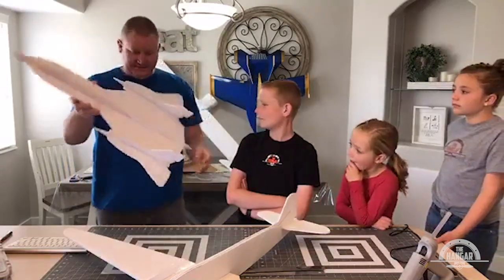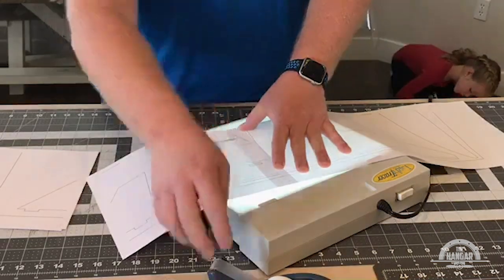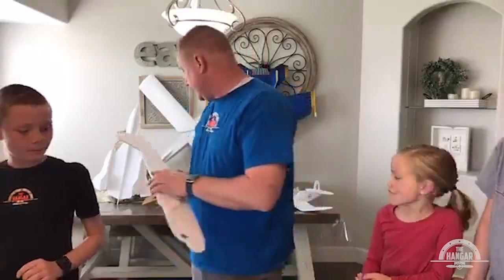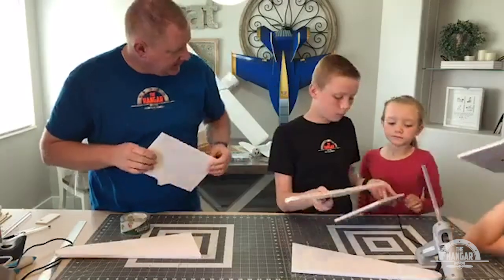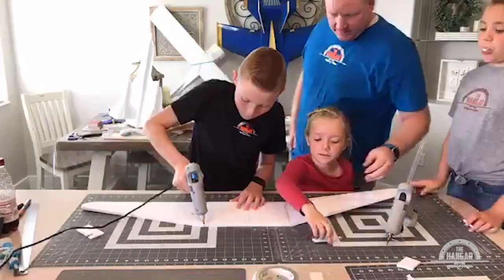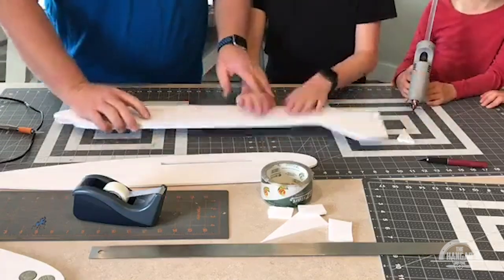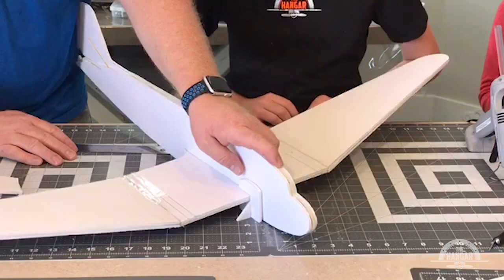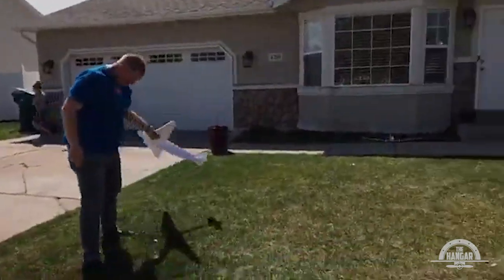The HRC Skytrain Chuck Glider Build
Join us LIVE while under "Stay Home, Stay Safe" orders during the COVID-19 Pandemic. We are building the HRC Skytrain Chuck Glider. This easy to build, chuck glider is perfect for bored young ones to build while at home. The HRC Skytrain Chuck Glider will teach youth basic build techniques and the fundamentals of flight. It has positionable control surfaces so you can control the glide slope.

Grab the FREE plans from our website (link below) and lets get to building!

Pre-flight Check List (Items that you will need to complete your build)
• Glue Gun
• Cable Stops(Linkage Stoppers)
• Hobby Knife